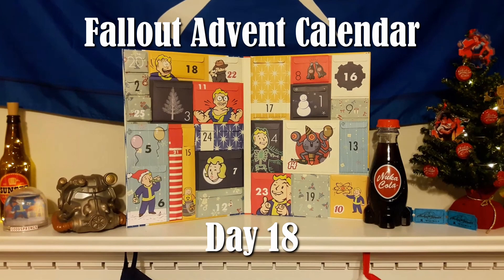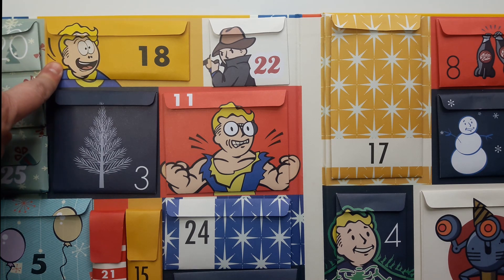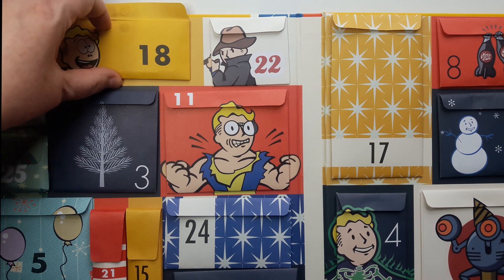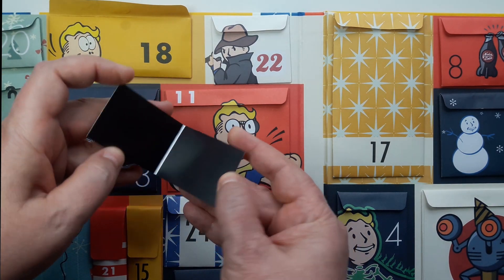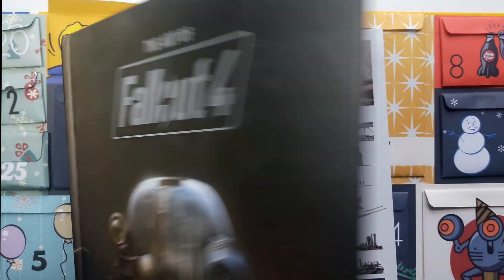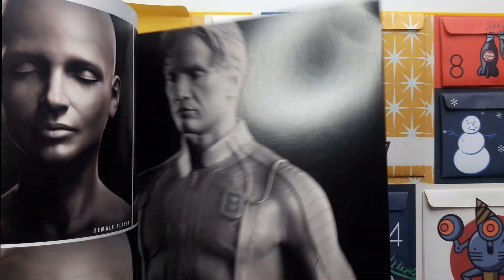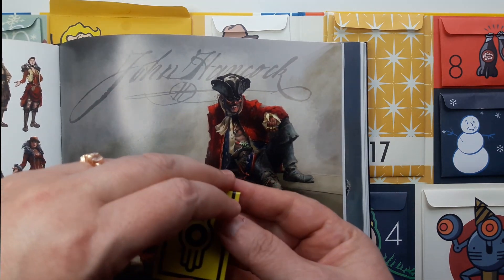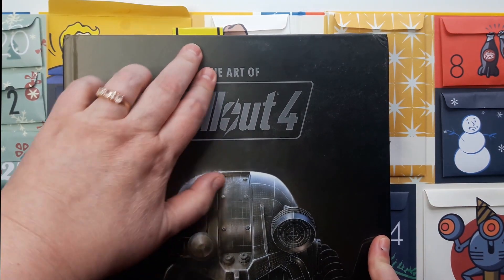Fallout Advent Calendar DAY 18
Counting down to Christmas with the Official Vault Dweller's Advent Calendar from Bethesda. Available at Amazon, Barnes & Noble, eBay and other retailers.

The Minutemen flag seen in this video is a gift from Jesike Biking, and the brass Vault Boy ornament is a handmade gift from Steven Hughes. The vault suit stocking was handmade by sewtodayvintage on Etsy and the Nuka World tickets are from HandmadeFallout on Etsy. I made the Day Tripper, Nuka Quantum, Dandy Boy Apples, mutfruit, Sunset Sarsaparilla, and New Vegas snow globes. Other items seen in the video are official Bethesda merchandise.

I'm a Gen-X writer of fiction, non-fiction & fanfiction,  jewelry designer & crafter, wife of a programmer, and mother of two grown daughters. I started gaming in the 1970s with Apple ][ & Atari. Now I play on a PS4, PS5 & PC. This channel is intended for adults as my commentary & most games I play are rated "M" for "mature."

Crafting channel YouTube.com/@JLHjewelry
Instagram.com/junkwitchshop/
JLHilton.com
Fallout fanfic: Archiveofourown.org/users/Jewelsmith